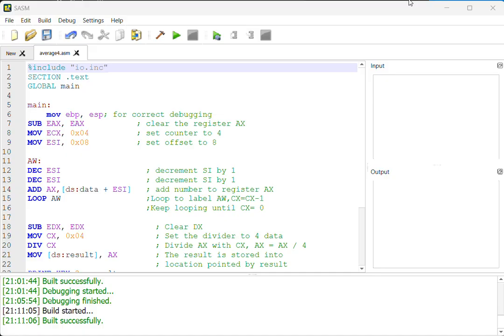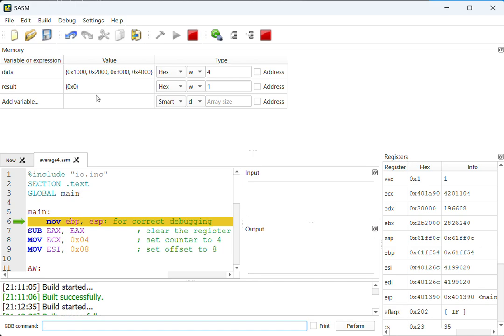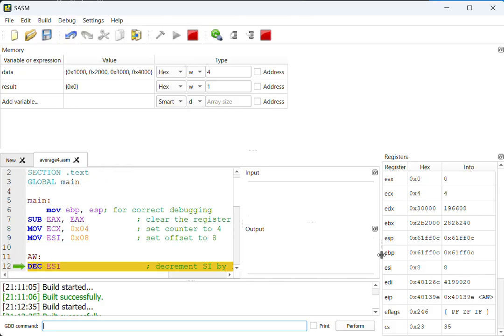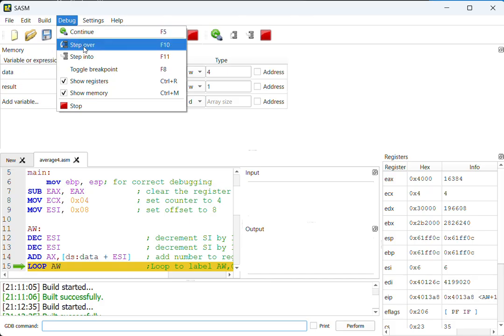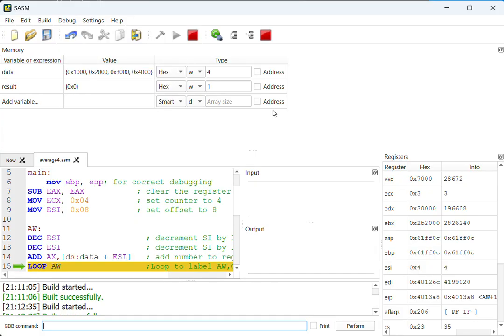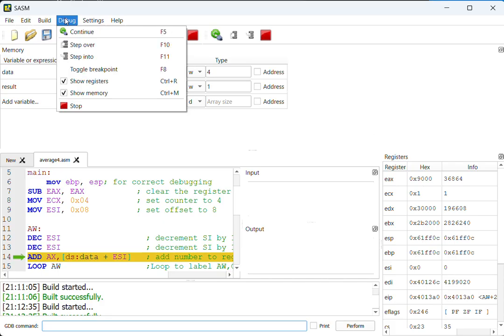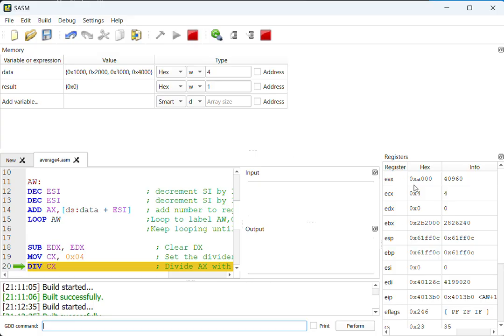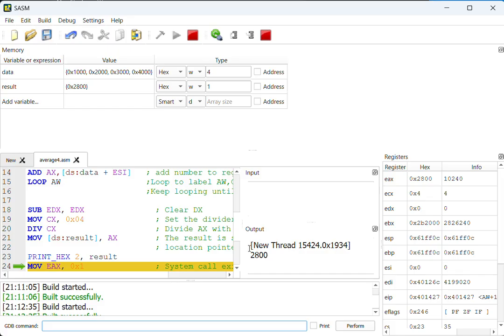SRITHARAN A/L KANESWARAN 222922 - EEE3841 assignment 1- setup x86 programming environment